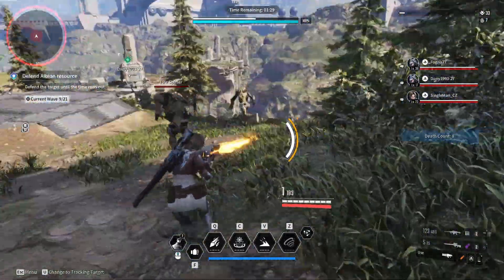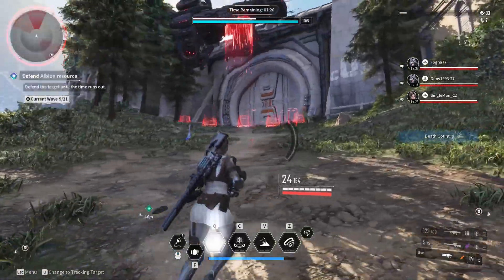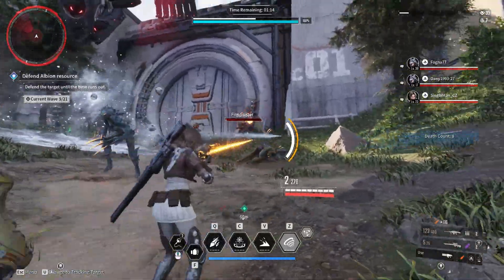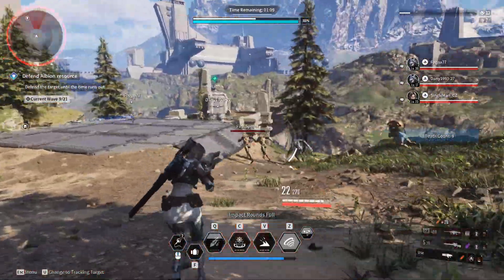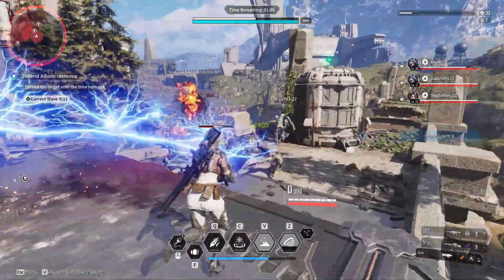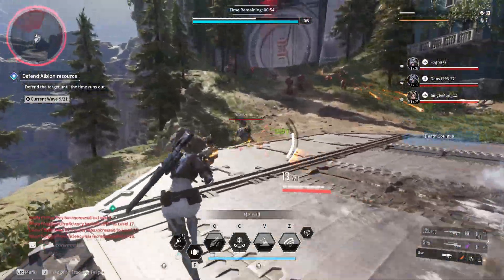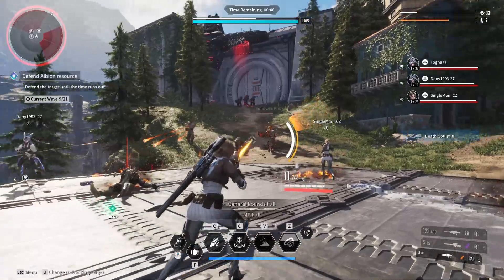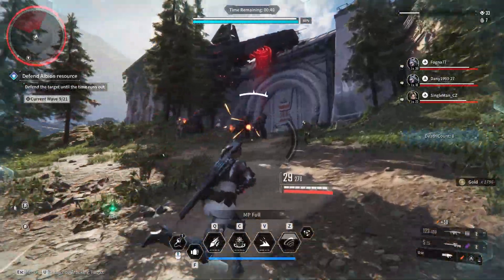Best Ways to Farm Gold in The First Descendant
In this guide, I will talk about the best ways to farm gold fast in The First Descendant.